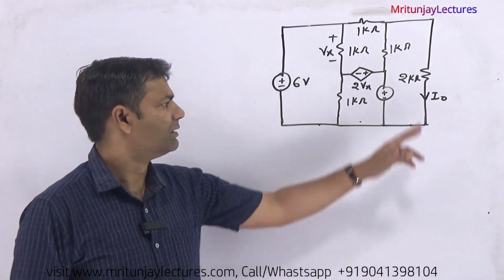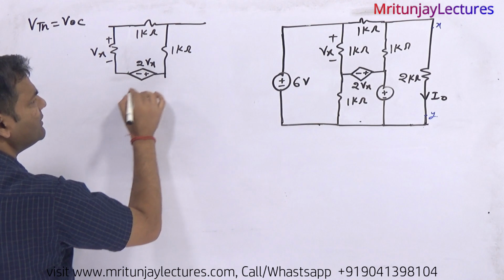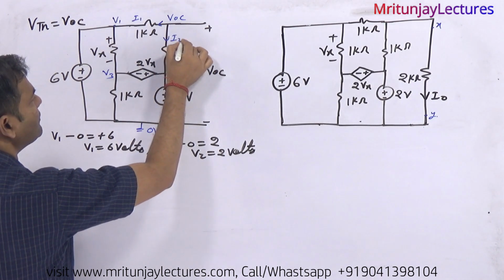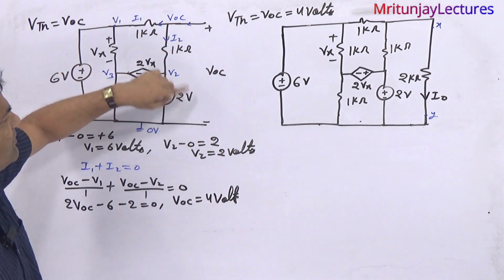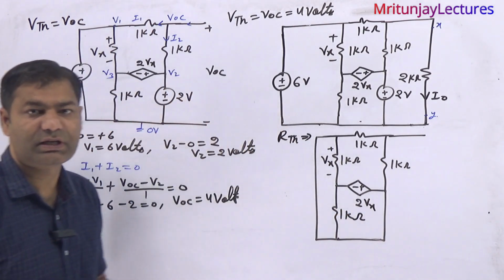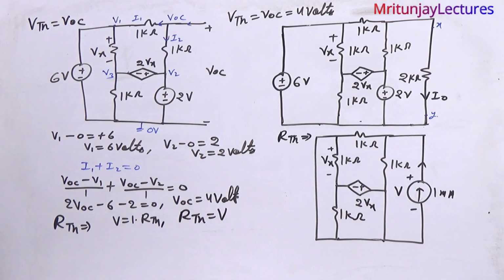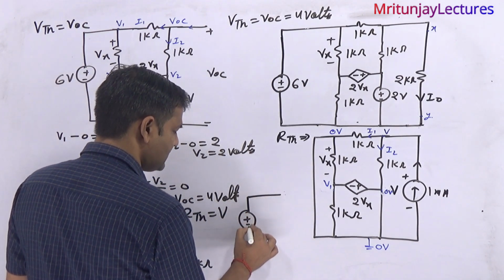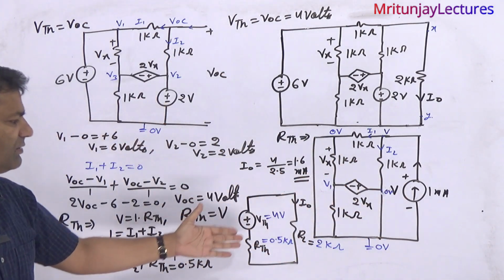4.27 Thevenin's Theorem Example #27 with Current Dependent Current Source and Independent Source